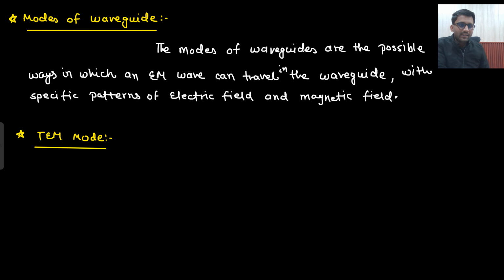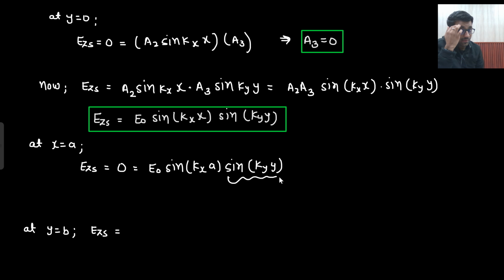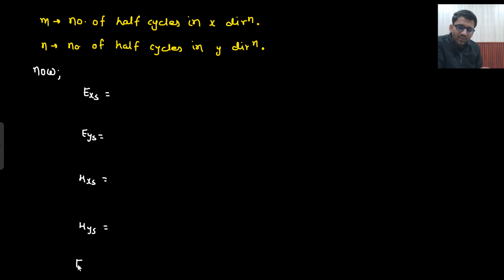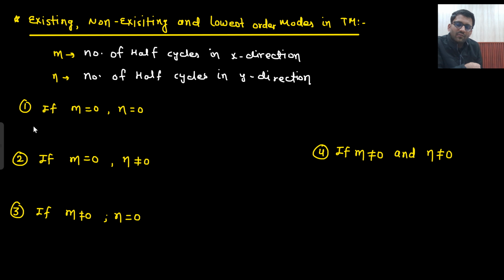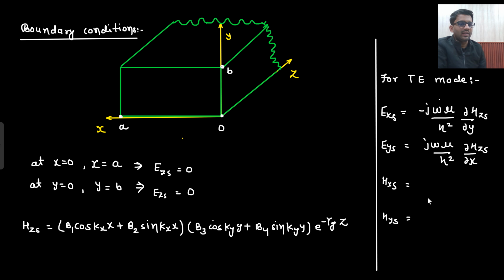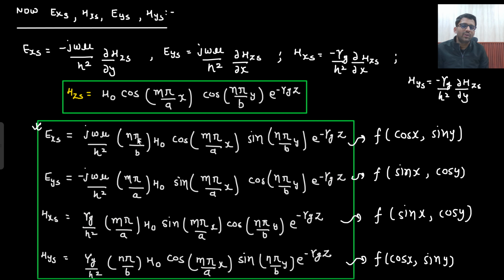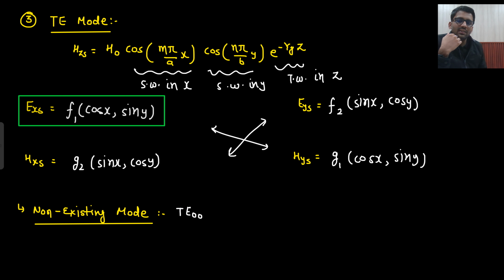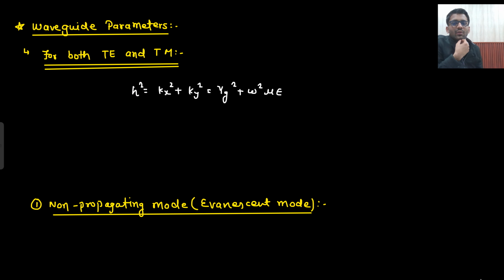TE & TM Modes in Rectangular Waveguide || EMFT || ECE || PrepFusion